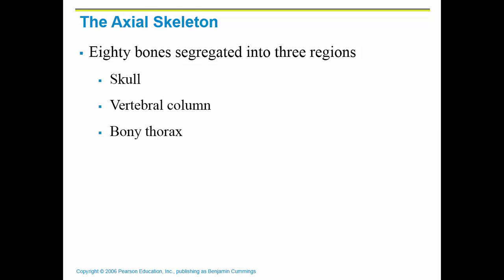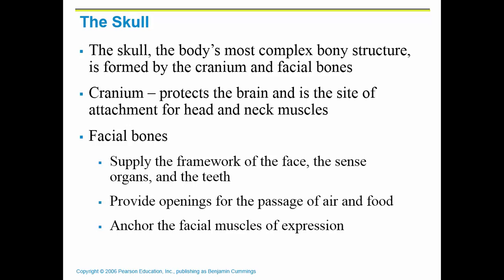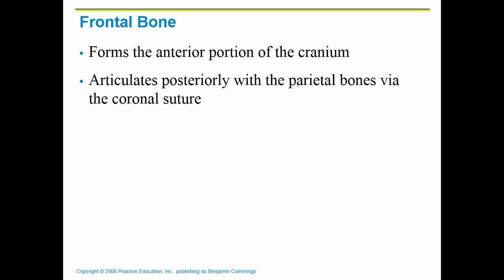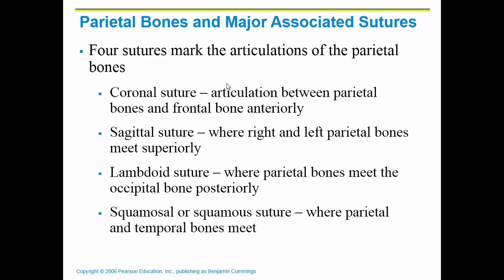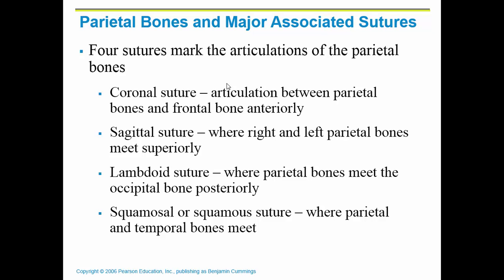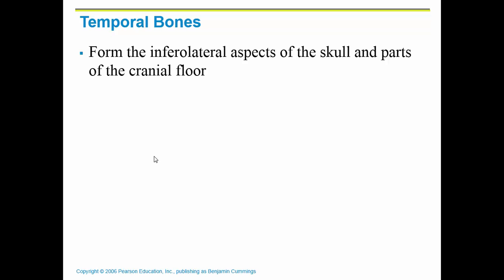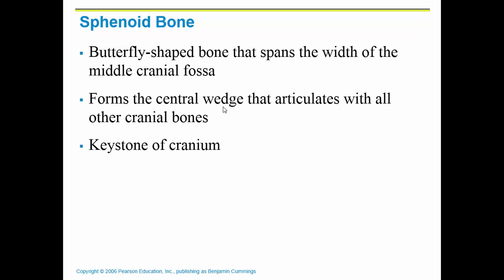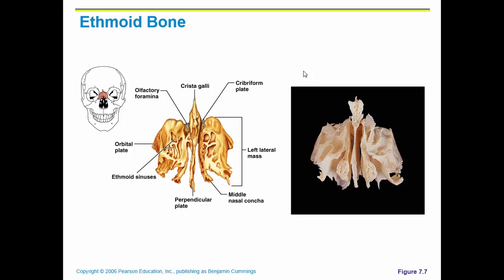Ch. 7 Lecture #1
Skull bones